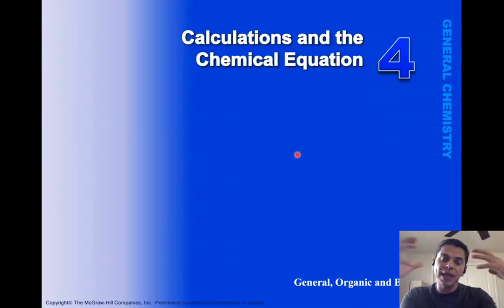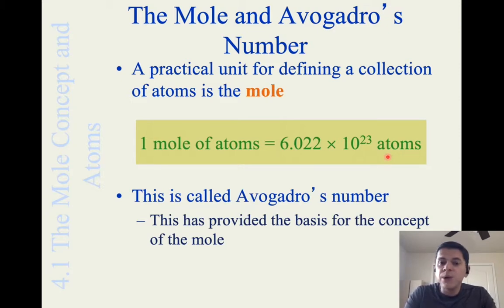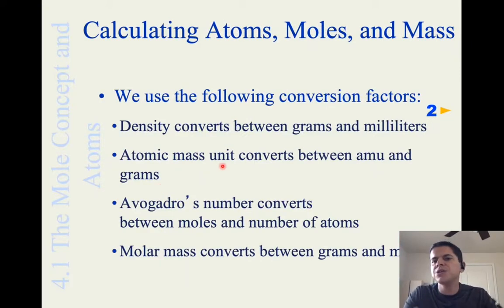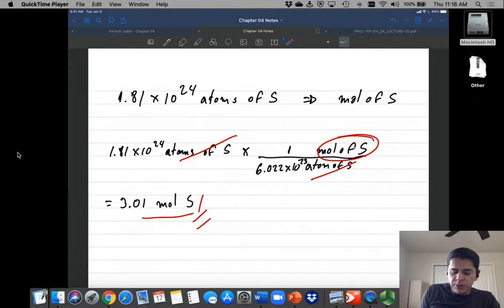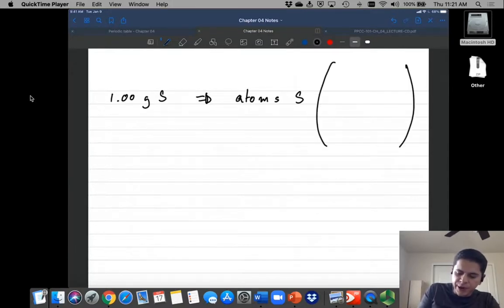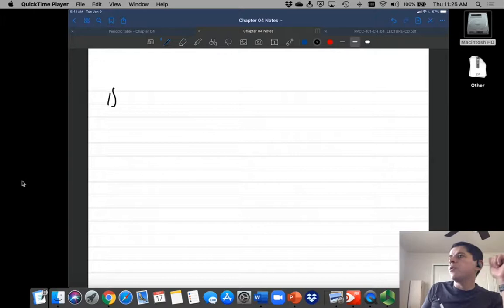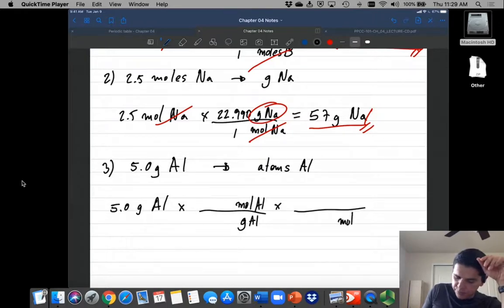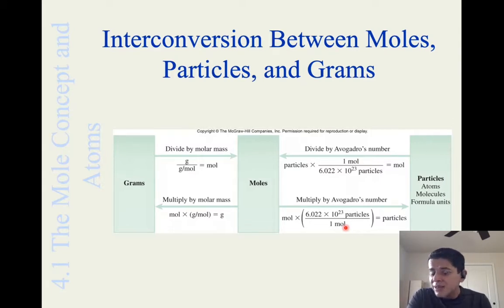Lecture Video for Chapter 4 - Part 1 of 4 - Dr. Diaz